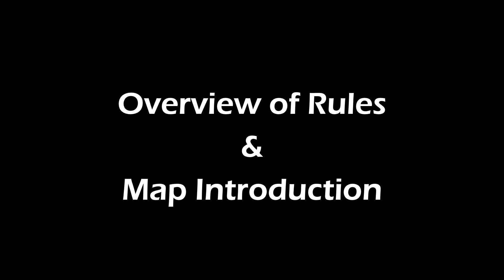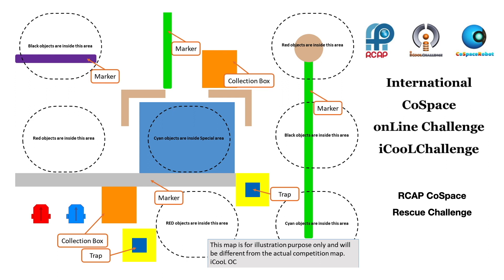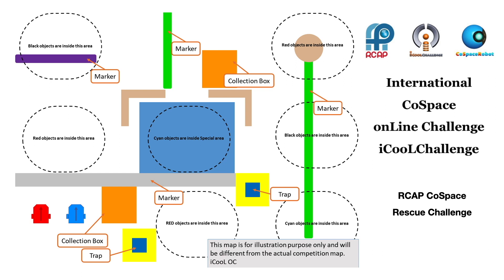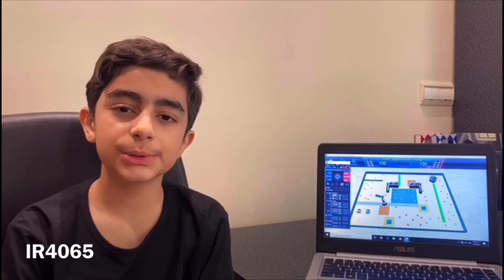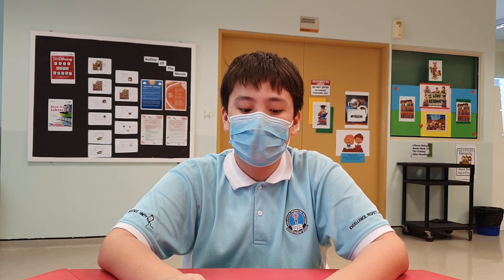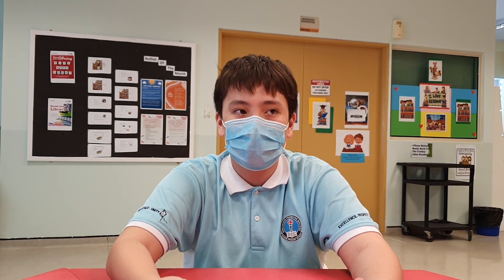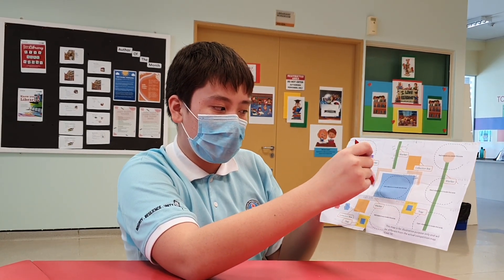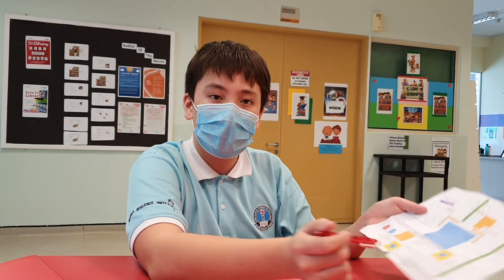S4.8 CoSpace Rescue U12 - SG6057 (Singapore Region) & IR6045 (Iran Region)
CoSpace Rescue U12 Finalists:
SG6057 (Singapore Region) & IR6045 (Iran Region)

The RoboCup Asia-Pacific (RCAP) CoSpace Challenge Organising Committee (OC) and RCAP Academy are proud to present the iCooL Influencer Awards to recognize iCooLChallenge (iCooL) participants’ outreach efforts to publicize the RoboCup community through iCooLChallenge.

iCooL Finalists whose sharing videos are featured on the RCAP Academy Official YouTube Channel are eligible for the iCooL Influencer Awards.

The iCooL Influencer Award consists of five categories:
1. People’s Choice: in recognition of Sharing Video with Most Likes
3. Most Educational Value: in recognition of Sharing Video with Highest Watch Time
4. Community Awareness: in recognition of Sharing Video with Most Shares
5. Community Building: in recognition of Sharing Video with Most Subscribers

For the International CoSpace OnLine [iCooL] Challenge @ Virtual RoboCup 2020, there are four Highlighted Matches & Sharing Sessions. There will be award recipients for each session.

Additionally, finalists of all four sessions are eligible for consideration of an Overall iCooL Influencer Award (iCooL Challenge @ Virtual RoboCup 2020) for each of the five categories. As each session was held a week apart, in order to ensure fairness, the Organising Committee will review the overall performance of a Sharing Video for a duration of two months from debut date:
* Session 1 Sharing Videos review period: July 5, 2020 to September 5, 2020
* Session 2 Sharing Videos review period: July 12, 2020 to September 12, 2020
* Session 3 Sharing Videos review period: July 19, 2020 to September 19, 2020
* Session 4 Sharing Videos review period: July 26 ,2020 to September 26, 2020

The result of the Overall iCooL Influencer Award for each of the five categories will be announced on October 5, 2020.

There’s two months ahead so keep it up, finish strong and see you at the podium this October!